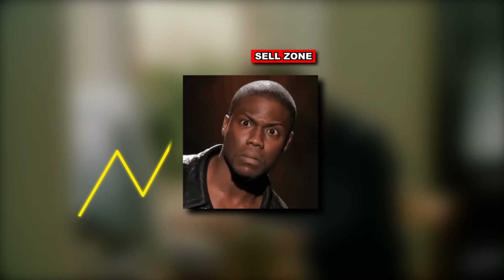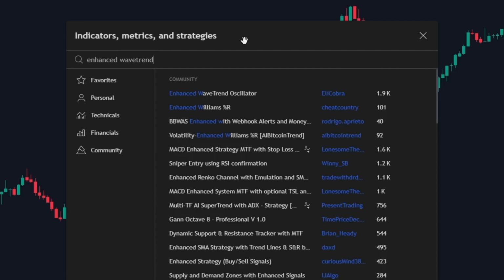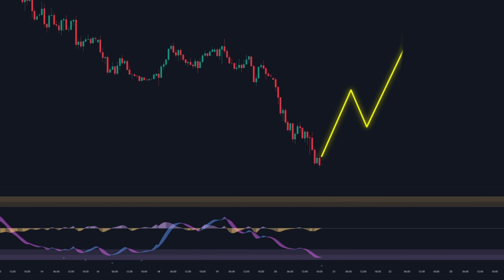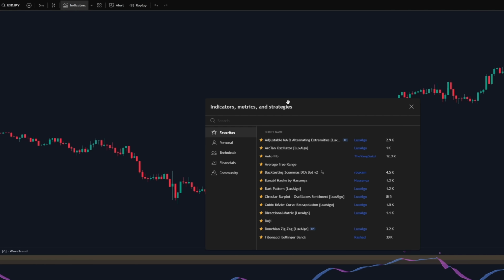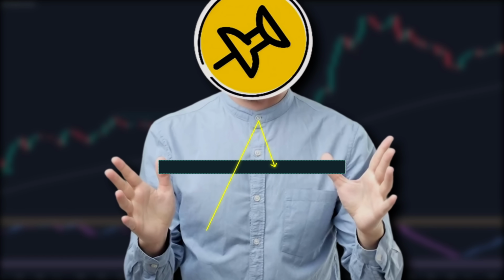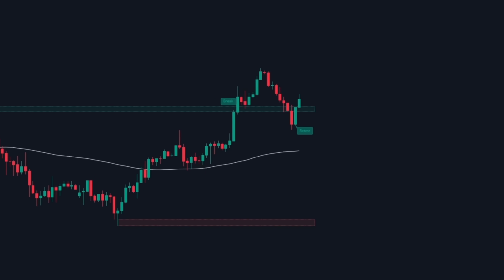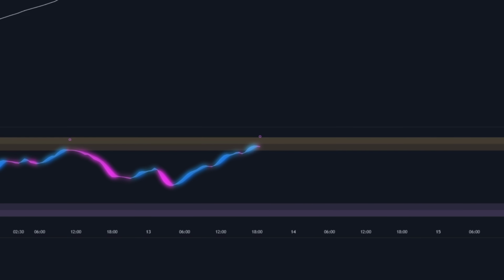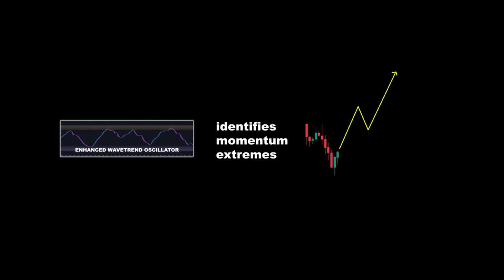SURGICAL PRECISION: This Indicator PREDICTS The Future!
This advanced tool identifies market reversal points with surgical precision, catching signals that traditional oscillators completely miss. The Enhanced WaveTrend combines momentum analysis, support/resistance levels, and trend filters, eliminating up to 30% of losing trades while working across all timeframes and pairs for consistent trading profits.